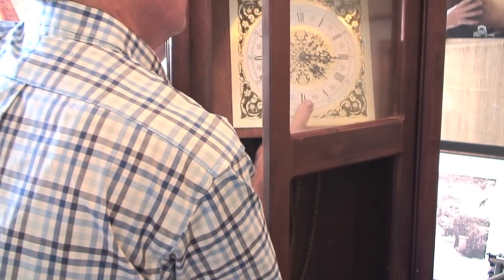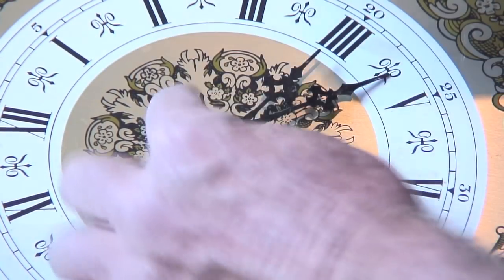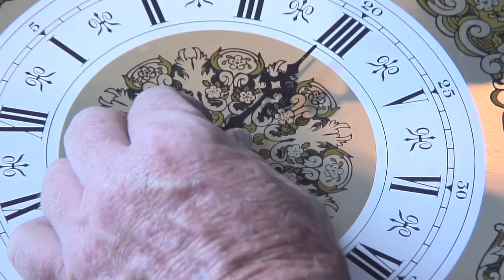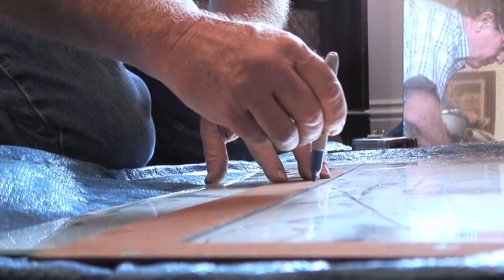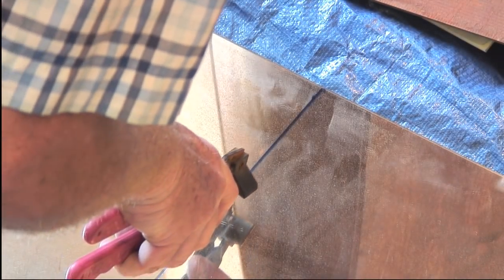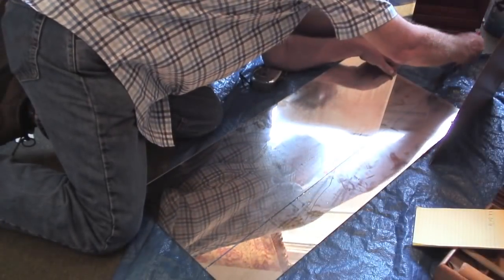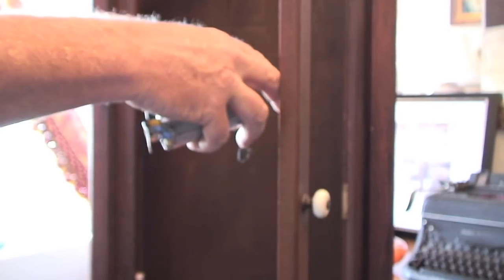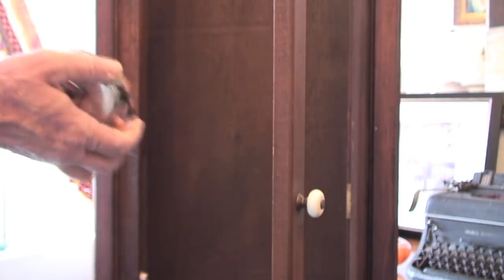Discarded grandfather clock gets repurposed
by Ethan Orenstein

At Reuseable Finds in San Diego, Virginia and Stephen Mergener divert waste from landfills by repurposing old items. In this video, Stephen Mergener works on a grandfather clock that will be converted to a storage shelf and full length mirror. He explains that even simple projects can give an old item a new life.